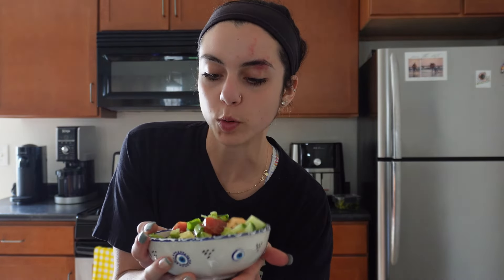WHAT I EAT IN A DAY | Tracking Macros & High Protein Meals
Tracking macros and getting creative making high protein meals.